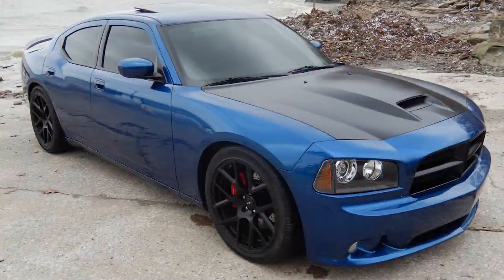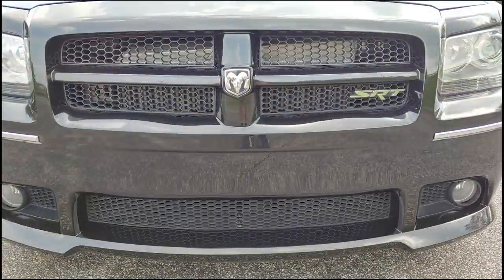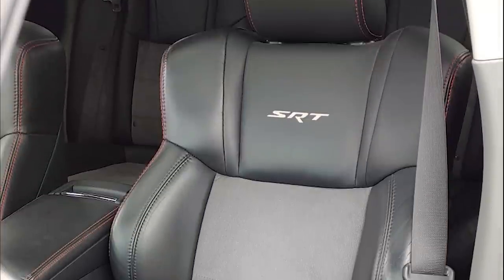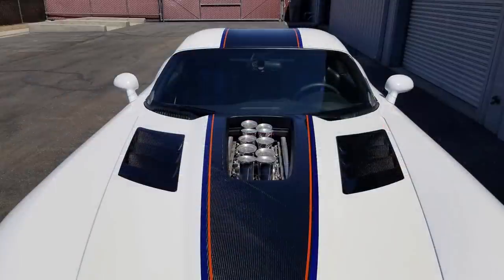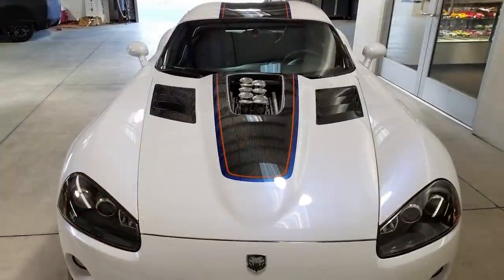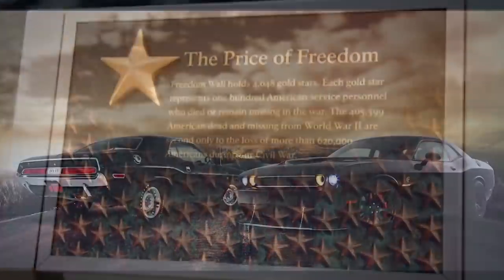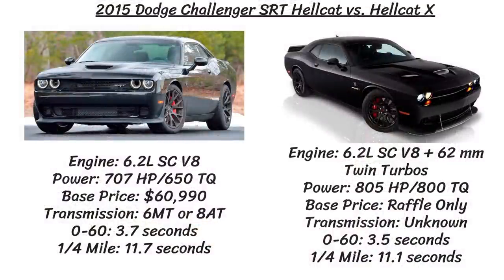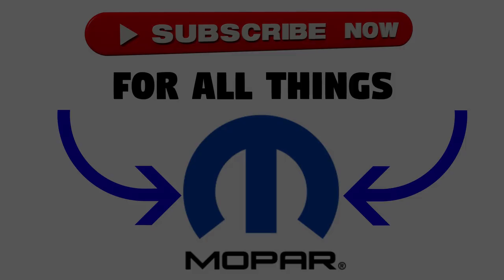Mopar Rare One-Off Vehicles - Manual 6.4L Magnum, Viper Diamondback, & Hellcat X! (PART 3)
Within the Mopar world, some people build some awesome cars! In this series I look at some of the awesome unique/one-off Mopars that people have built! Part 3 today includes a $300,000 Viper Diamondback McLaren, an insane custom Dodge Magnum with a manual transmission and supercharged 6.4L Hemi, and the powerful Hellcat X!